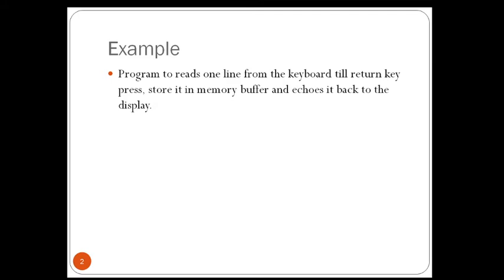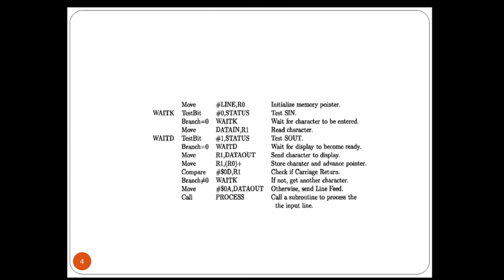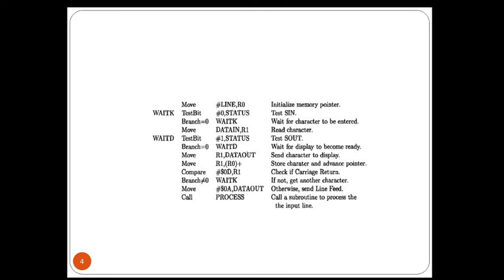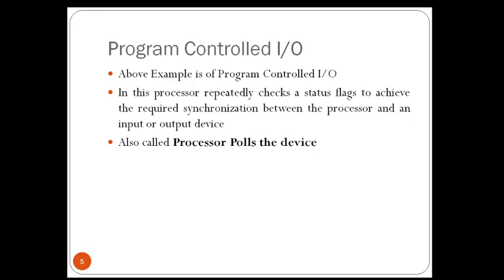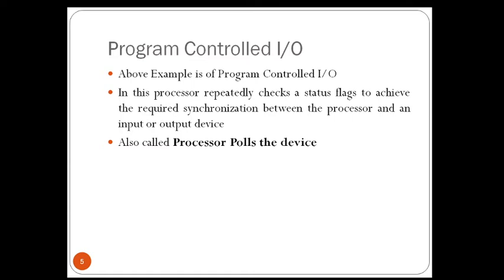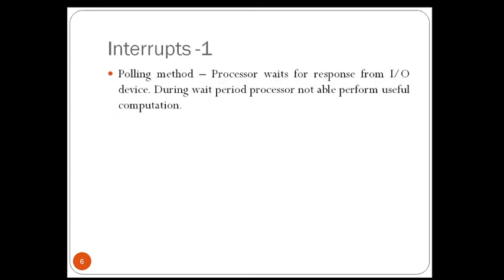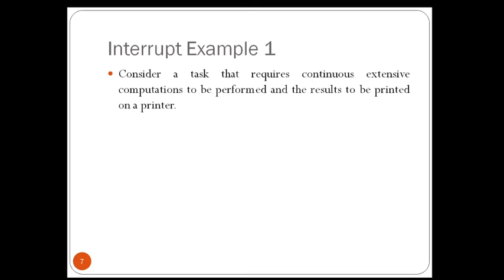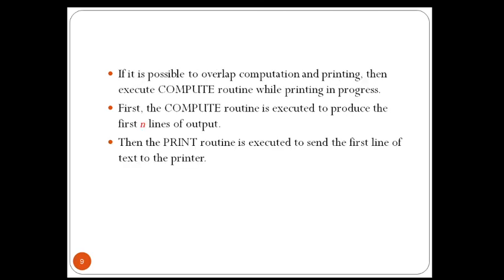Computer Organization | VTU | 18CS34 | Module 2 | Interrupts_introduction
this video covers an example on programmed controlled I/O and introduction to Interrupts with an example.